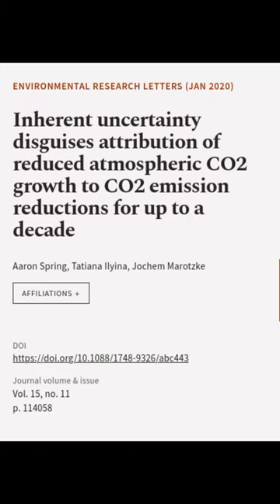Inherent uncertainty disguises attribution of reduced atmospheric CO2 growth to CO2 e... | RTCL.TV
### Keywords ###

### Article Attribution ###
Title: Inherent uncertainty disguises attribution of reduced atmospheric CO2 growth to CO2 emission reductions for up to a decade
Authors: Aaron Spring, Tatiana Ilyina ,and Jochem Marotzke
Publisher: IOP Publishing
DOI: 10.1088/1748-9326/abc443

### Video Timestamps ###
0:00:00 - Summary
0:00:53 - Title
0:00:59 - End